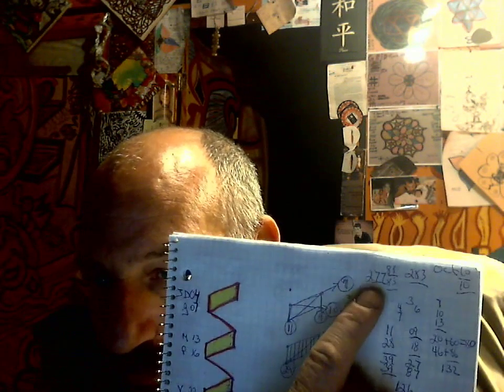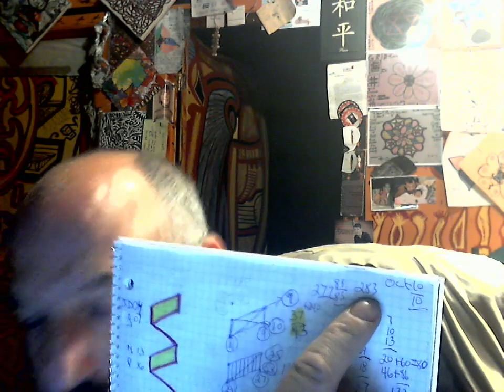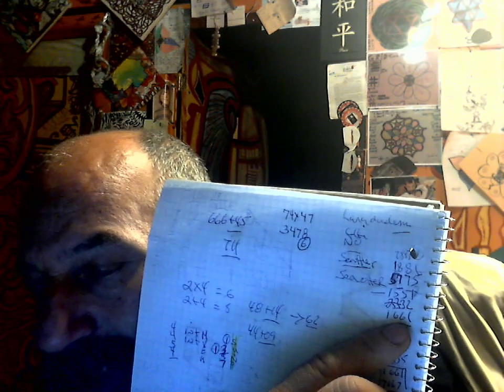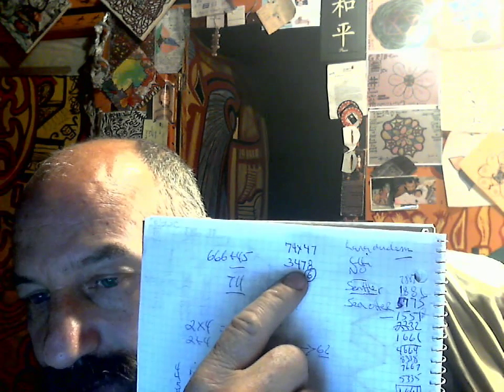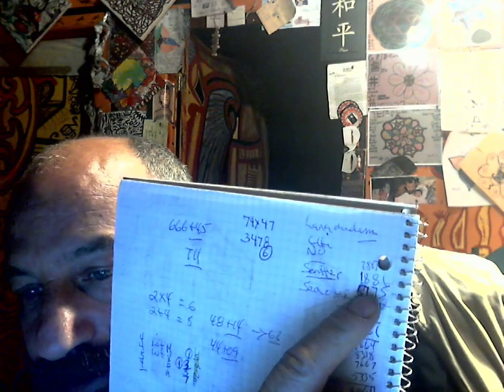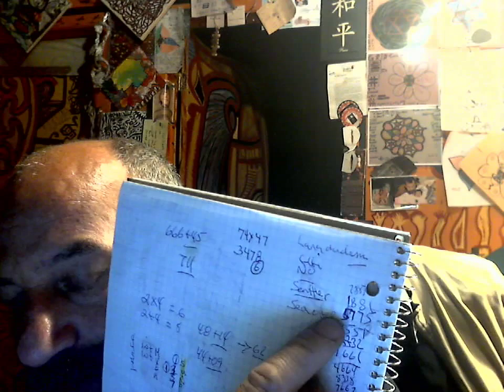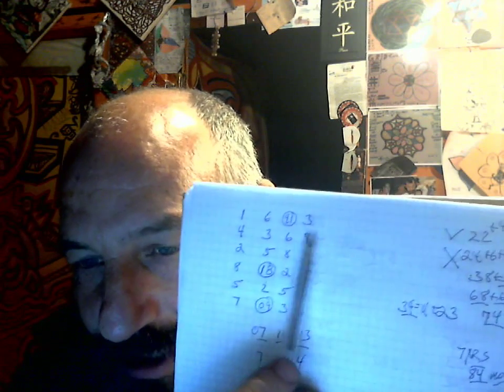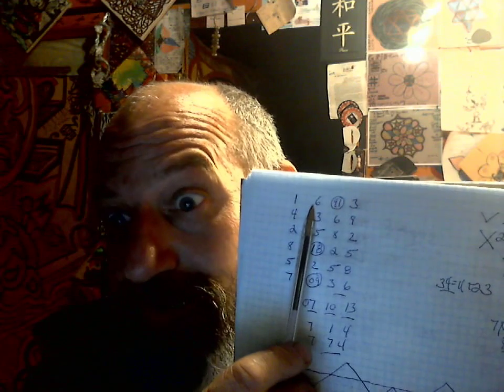MATCH PLAY NUMBERS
RESOURCES..I AM NOT AN EXPERT I TALK TO MYSELF AND THE FREEDOM IS THE ONE WHOM ADORNS TO WATCH TAKES PLACE WE ARE THE THOUGHTS AND YOU ARE MY REMINDER..THUS YOU ARE MEMMORY..64 AROUND AROUND AROUND 22, 36, 50, 64, 78, 92...50=56=70=76=90=96 WHAT A PERFECT ROTATION A BIRD ON THE SPIN WITH rIBS TWO BOOT